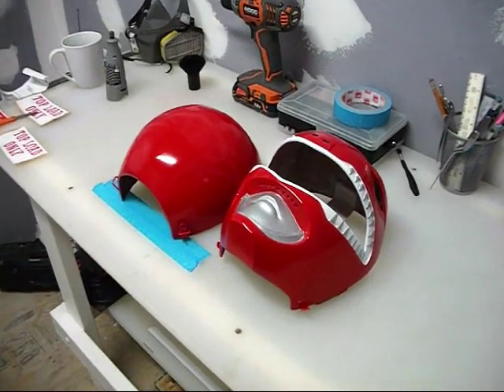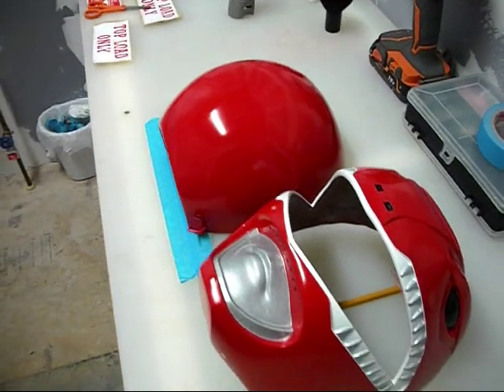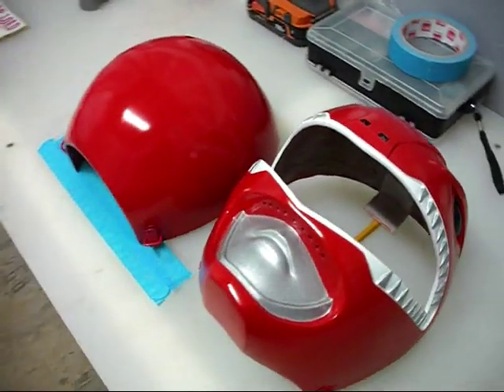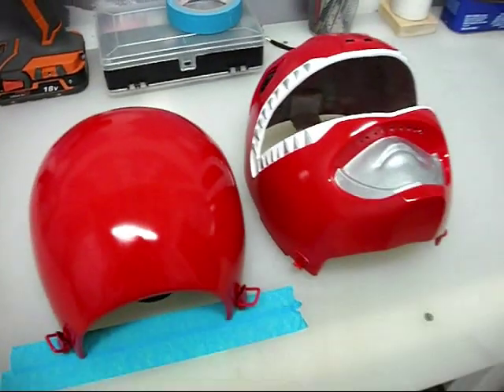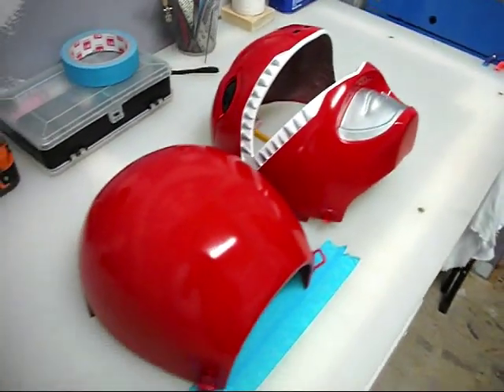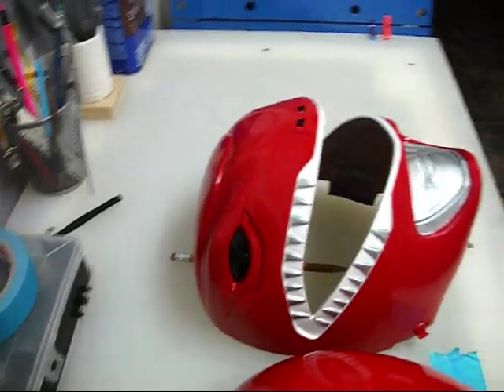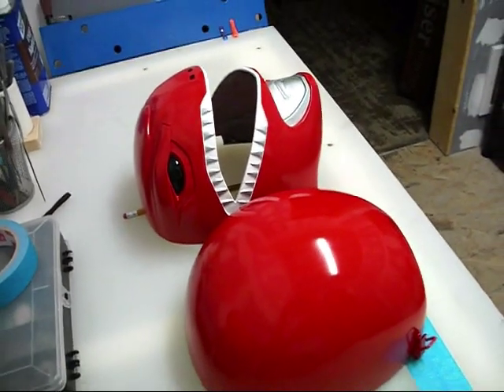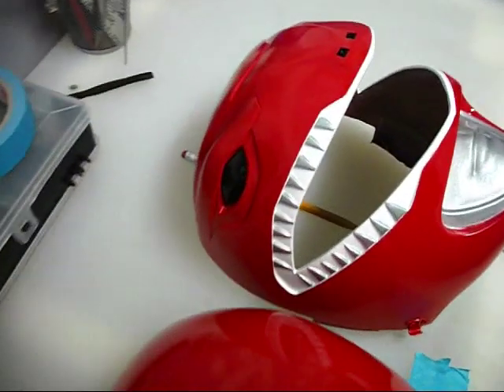BOOCHIEBOY FINISHED MMPR RED RANGER HELMET (REPAINT)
Customer decided not have the black pinstriping done to the helmet to save money, otherwise that would have gone on before the clearcoat.